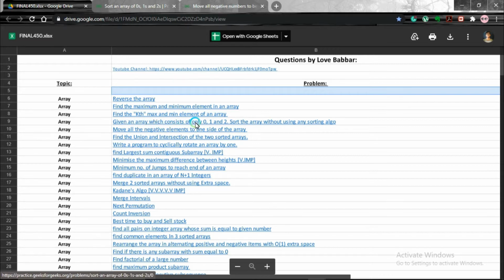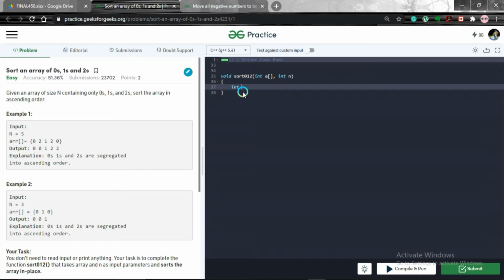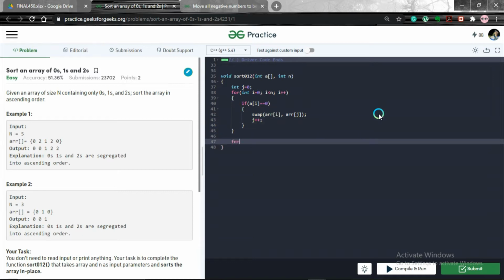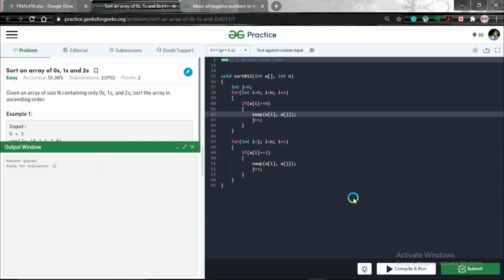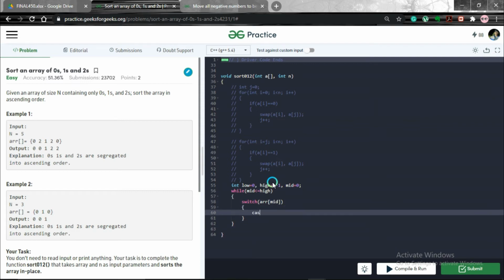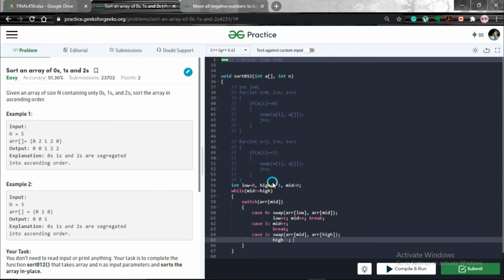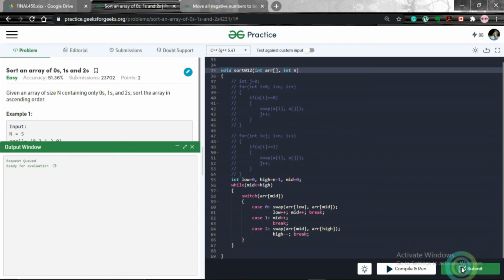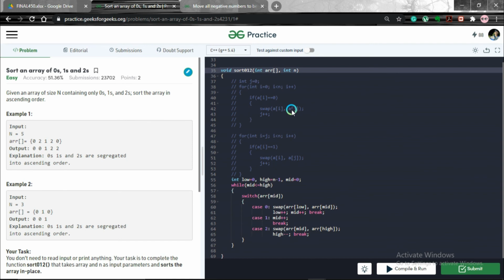Sort Array with three types of elements | Arrays | 450 DS and Algo Series Questions | Q-4, Q-5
Stay safe, happy learning!